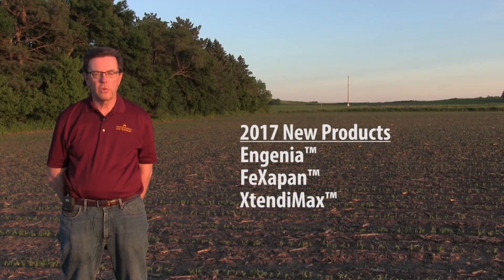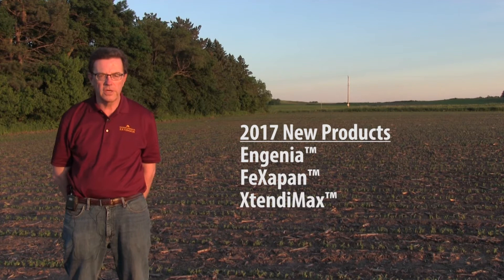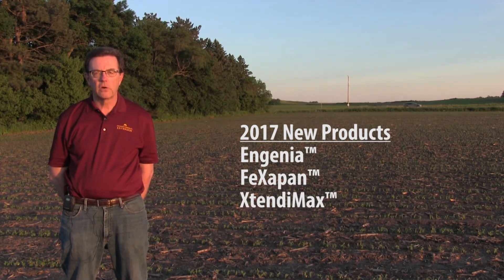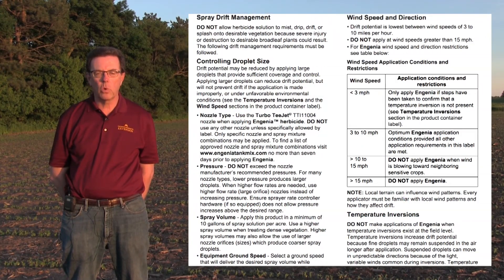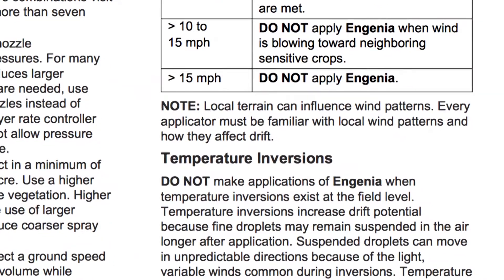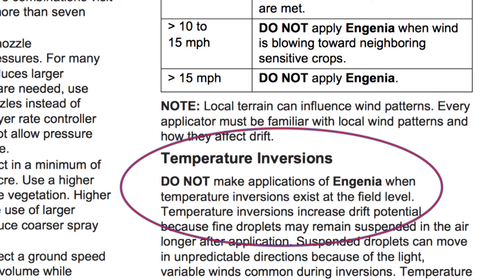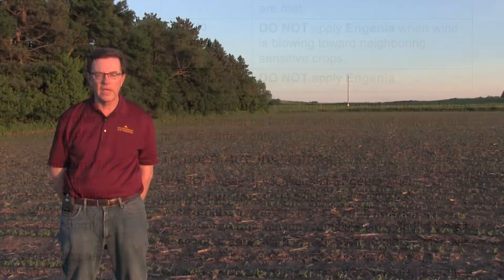Why are temperature inversions important when deciding on whether we should spray?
When we are deciding whether or not to spray crop protection products we look at current and predicted windspeed and rainfall conditions.  What are temperature inversions?  Why are they important in when making the decision to spray?  When do temperature inversions occur, and how do we know when they are occurring?